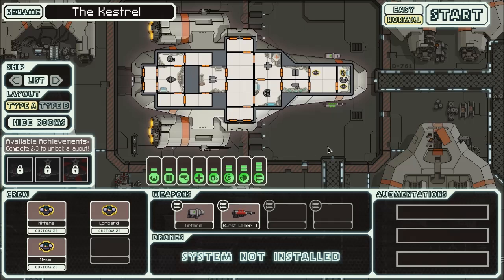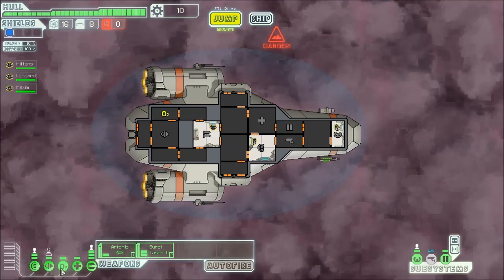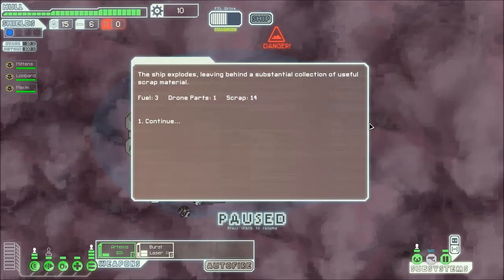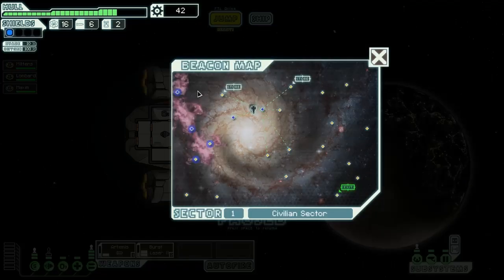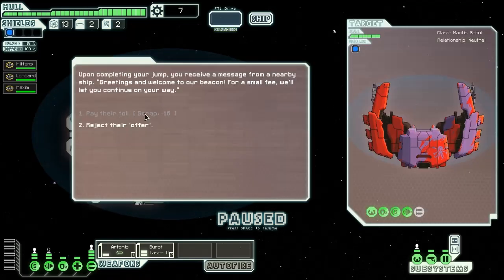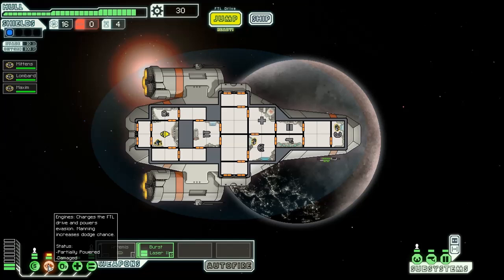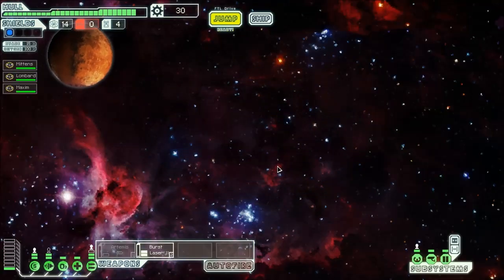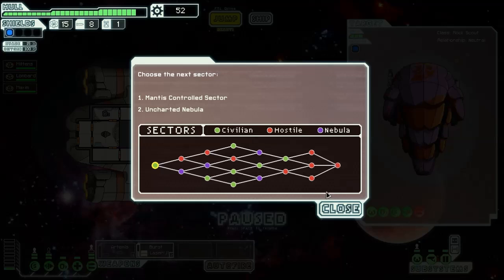FTL Part 1: Captain Mitten's Grand Adventure!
We begin the grand adventure of Captain Mittens